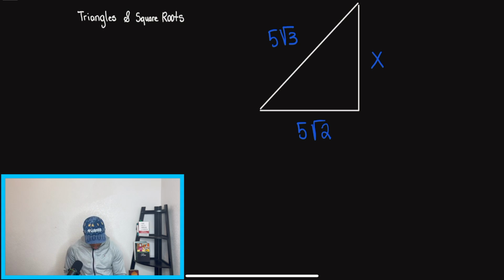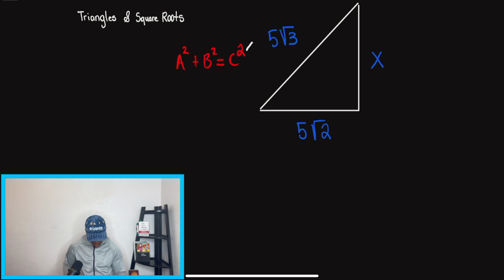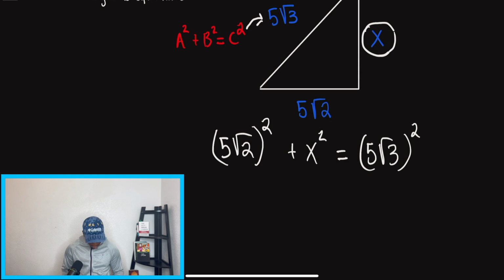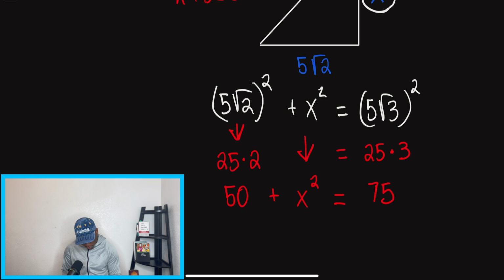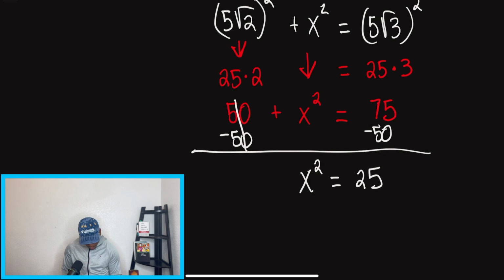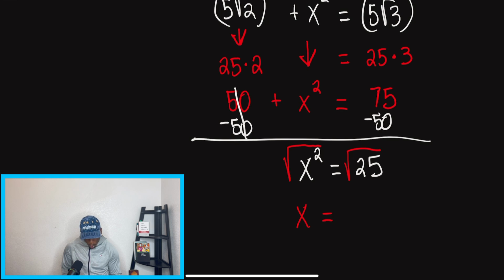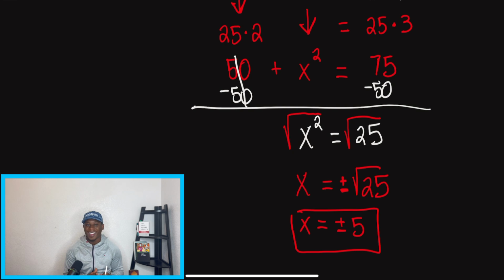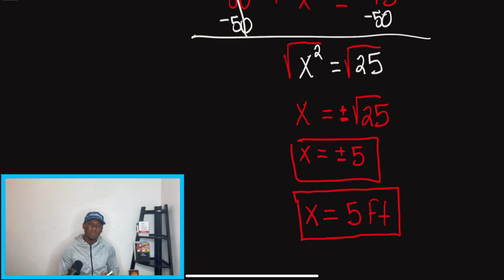Pythagorean Theorem: How to Solve When You Have Square Roots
Today's video reviews how to solve Pythagorean Theorem & Square Roots. We break down how to solve with square roots with key detailed steps. Click the video above for our easy to follow review!